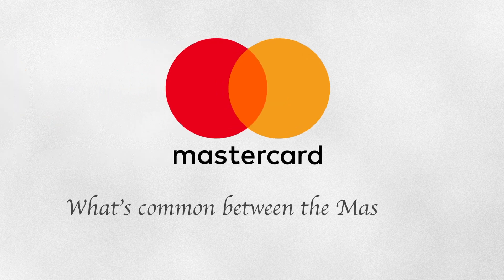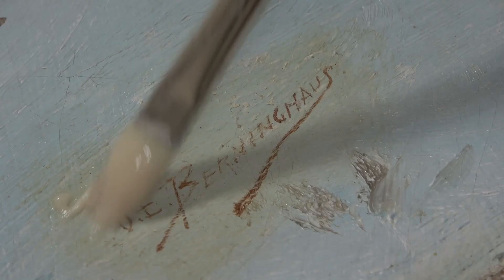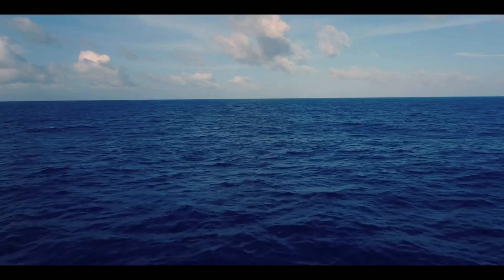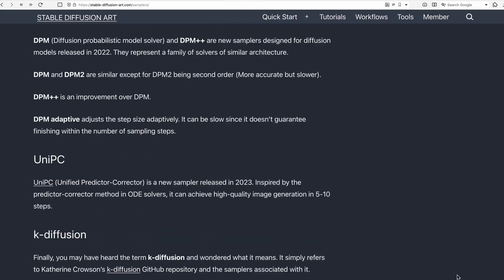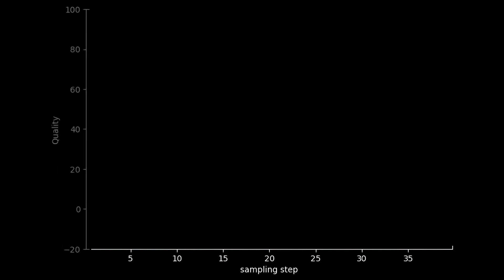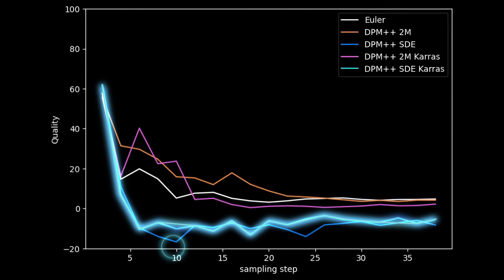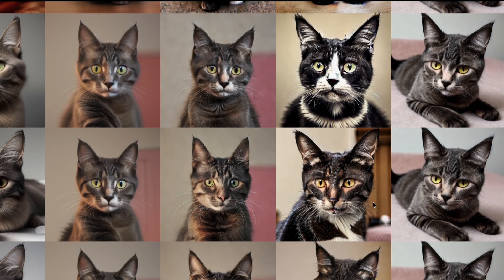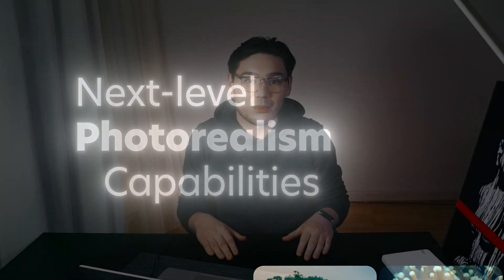Wow! Samplers tutorial - Fast and Effective Generation For Everyone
- What is a sampler in Stable Diffusion?
- How do samplers work?
- Which sampler is the best?
- How to choose a sampler for your project?
- Which sampler should you choose when facing GPU, time, or result replication limitations?

Uncover the role of samplers in Stable Diffusion in this video. Discover what samplers are, how they function, and the reasoning behind their unique names. We'll break down the mechanics of diffusion models and emphasize the importance of samplers in extracting meaningful content from noise.

The video provides insights on speed, quality, and convergence through benchmarks, enabling you to make informed decisions when selecting a sampler for your specific requirements. We'll delve into detailed analyses of various graphs that help you evaluate the performance of different samplers. By examining these charts, you can make an informed choice based on your priorities, whether it's speed, image quality, or convergence that matters most for your creative projects.

Explore the practical and mathematical aspects of samplers in Stable Diffusion, gaining an understanding of how these techniques influence innovation and art creation. Dive into the world of samplers, where precision meets creativity, and where choices are made with data-backed confidence.

Time stamps

0:00 Intro
1:06 How Diffusion Models Work
2:49 Do You Remember Michelangelo?
3:23 The Denoising Process
3:40 What Are Samplers?
4:42 Euler Sampler
4:55 Ancestral Samplers
6:44 Sampler Choosing: Rendering Time
7:22 Sampler Choosing: Quality
10:26 Sampler Choosing: Convergence
11:17 How to Choose the Best Sampler for You
12:17 Best Samplers – My Recommendations